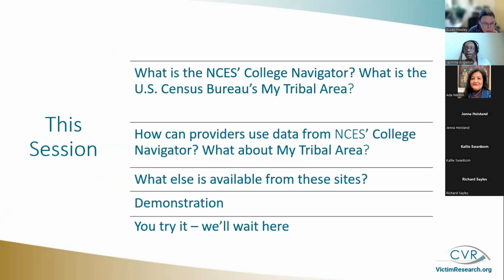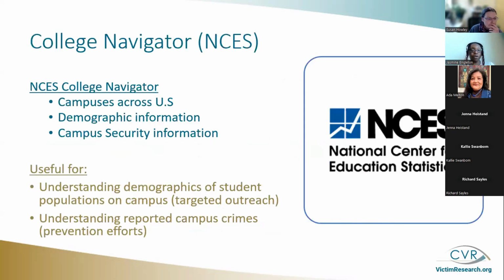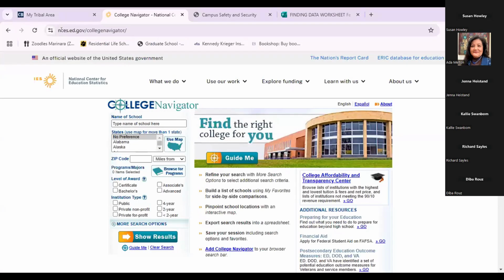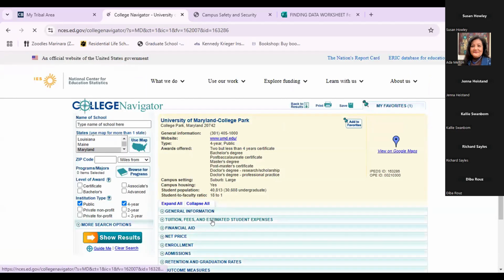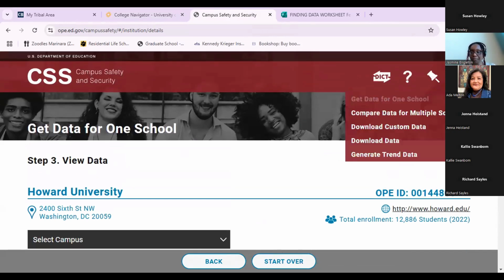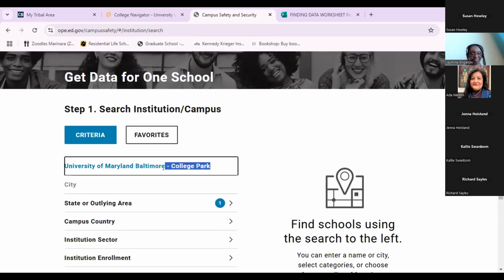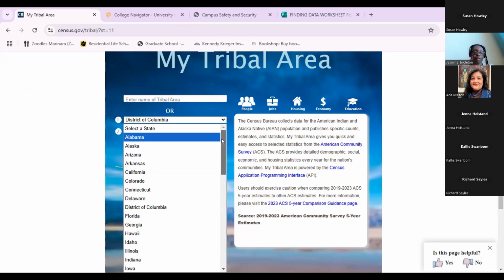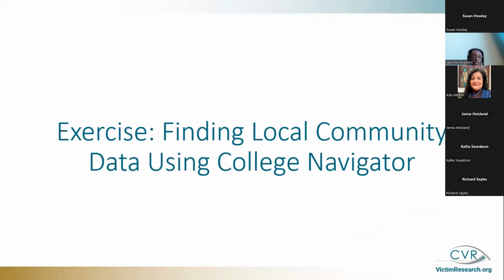Finding Community Data: Campus and Tribal Community Data